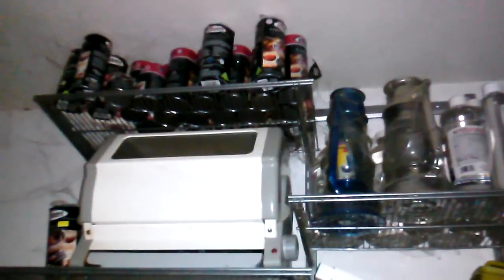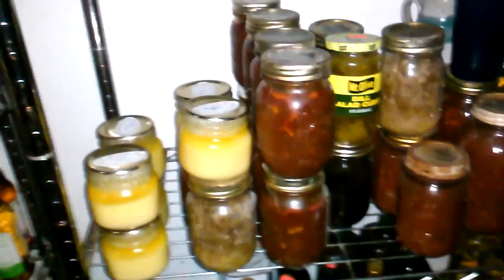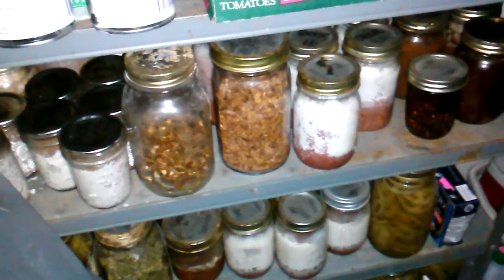Prepping. Unplugged. Challenge 2014 part 1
Prepping. Unplugged Challenge 2014 what ever life rolls at us we will be ready